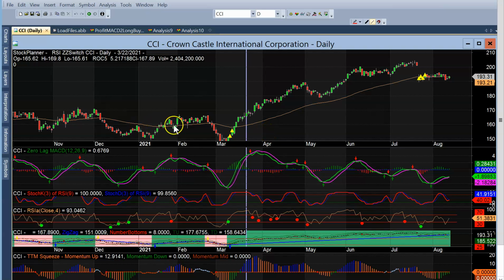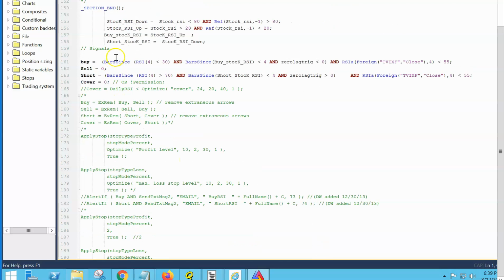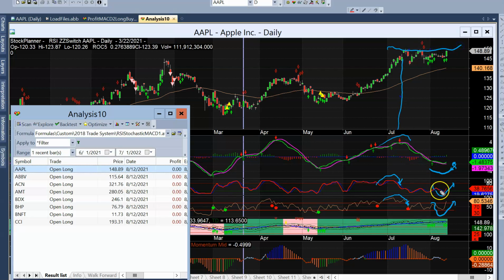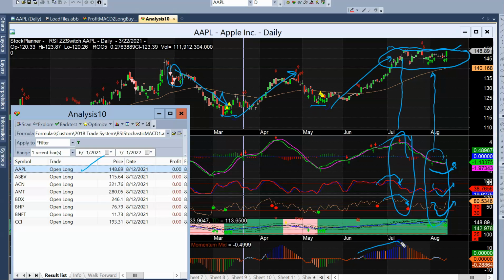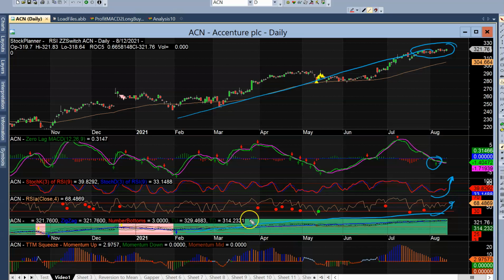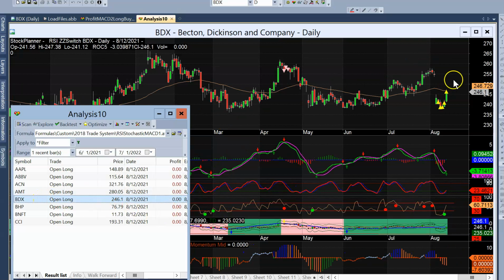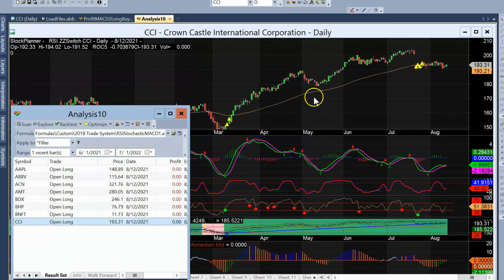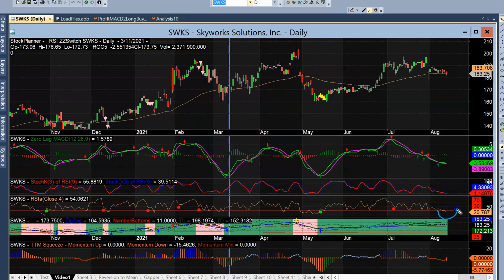Long Afternoon Watchlist $AAPL $ABBV $ACN $AMT $BDX $BHP $CCI $SWKS